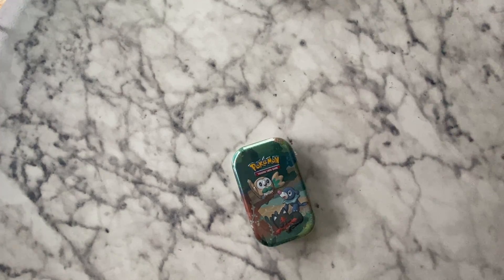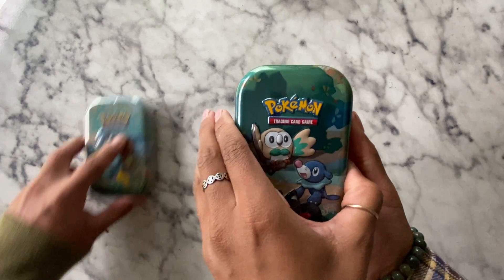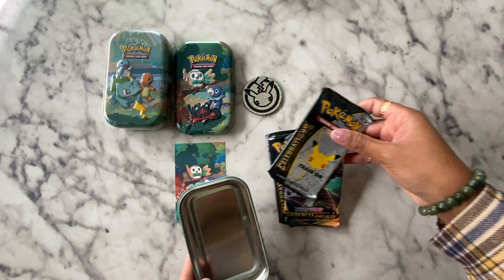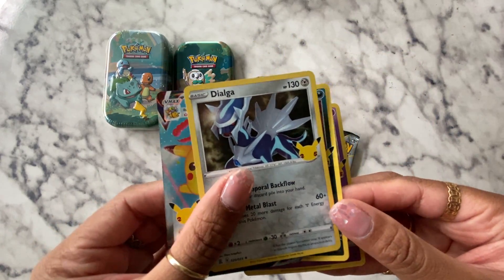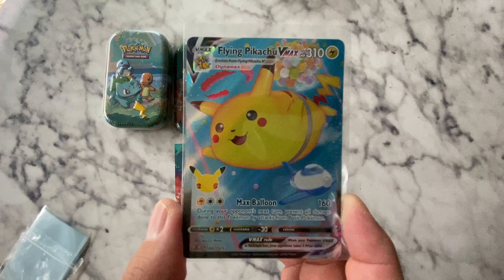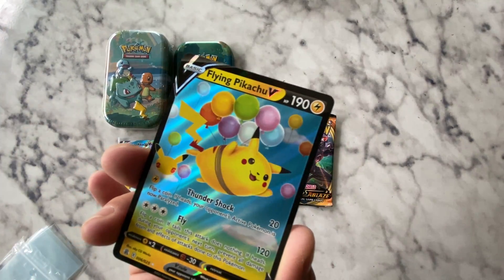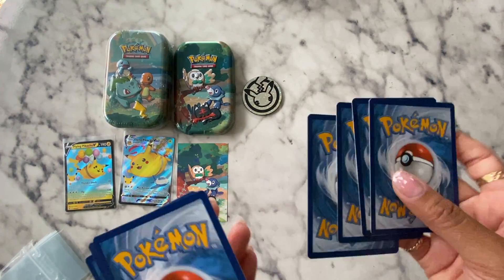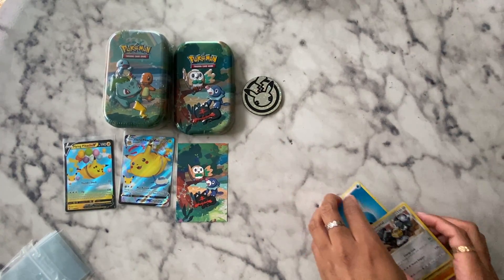Pokemon Celebrations Tin Opening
My First Pokemon Celebrations Tin Opening. Come see what I hit!